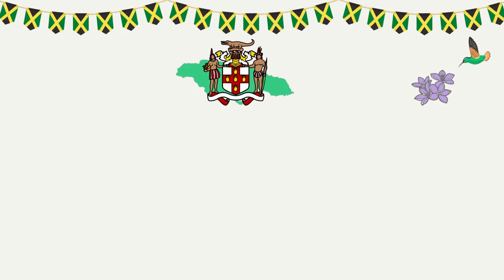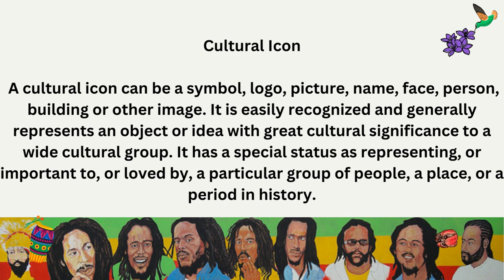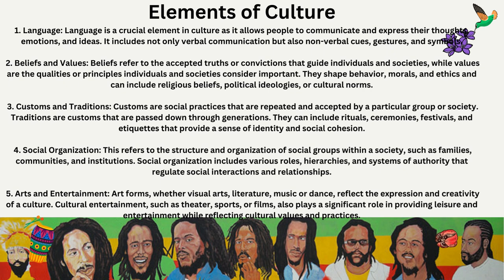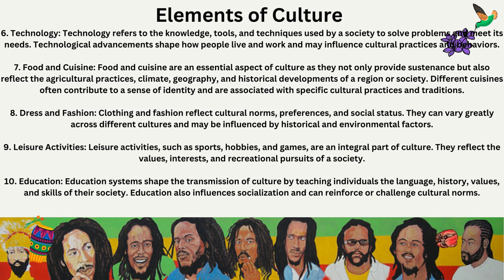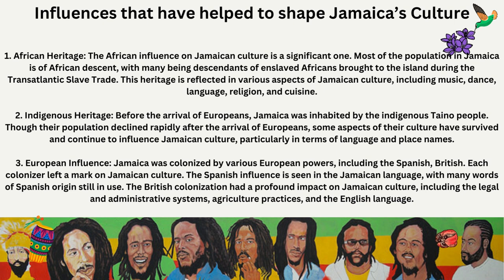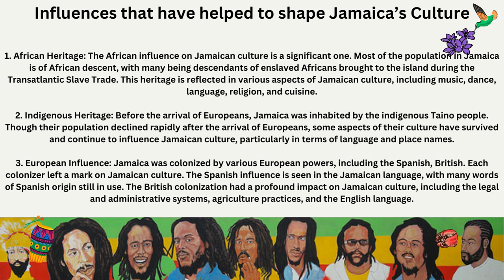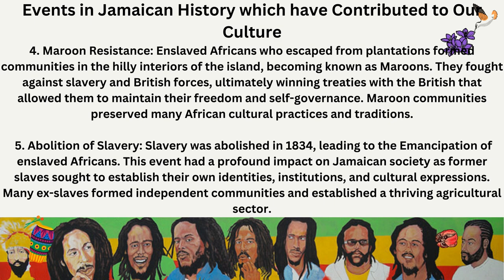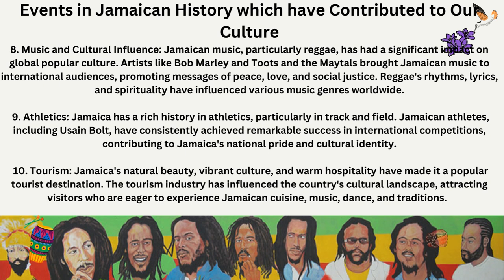Jamaica’s Culture and Heritage : Our Cultural Icons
NSC Jamaica
2nd Form Social Studies